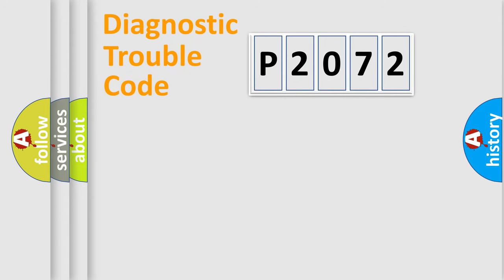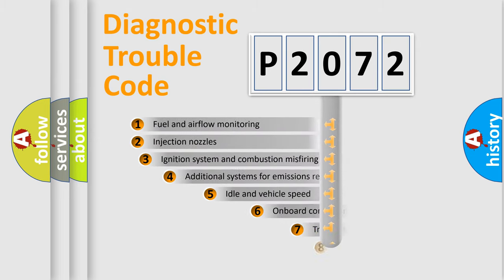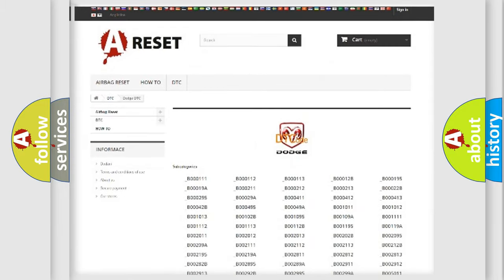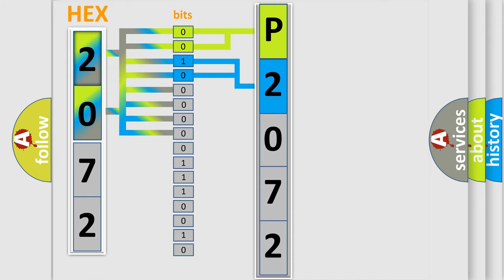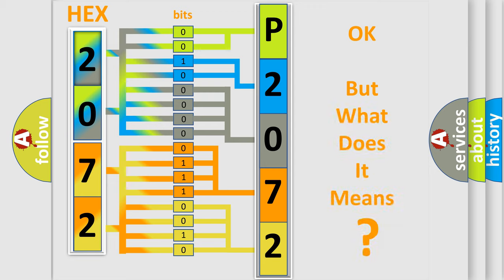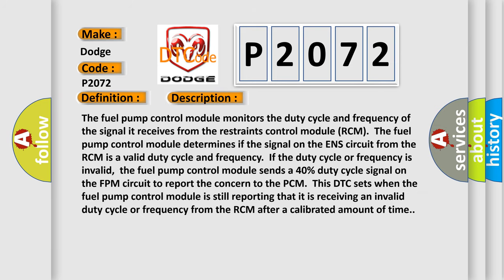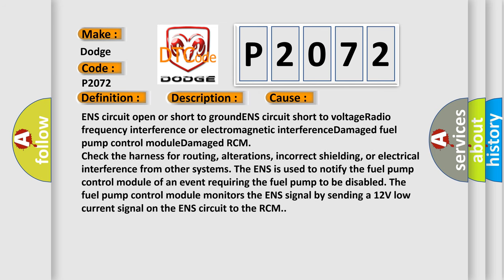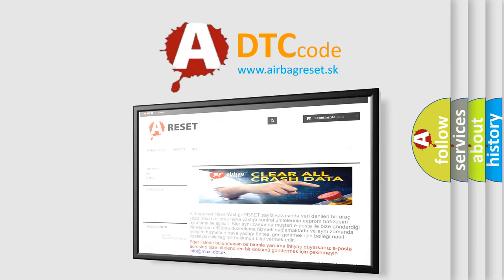DTC Dodge P2072 Short Explanation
Contents:
0:21 Basic DTC analysis according to OBD2 protocol standard.
1:48 Insight into programming
2:58 A diagnostically understandable description of the Diagnostic Trouble Code
3:05 Basic error definition

Make:
Dodge
Code:
P2072
Definition:
Lost Communication Between Fuel Pump Control Module A And Restraints Control Module
Description:
Cause:
ENS circuit open or short to groundENS circuit short to voltageRadio frequency interference or electromagnetic interferenceDamaged fuel pump control moduleDamaged RCM
Diagnosis:
Check the harness for routing, alterations, incorrect shielding, or electrical interference from other systems. The ENS is used to notify the fuel pump control module of an event requiring the fuel pump to be disabled. The fuel pump control module monitors the ENS signal by sending a 12V low current signal on the ENS circuit to the RCM.